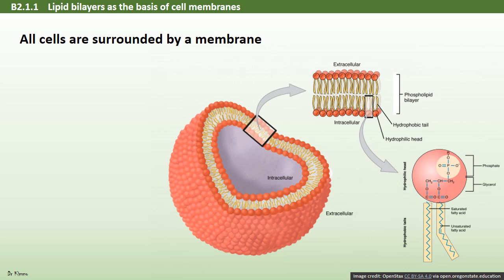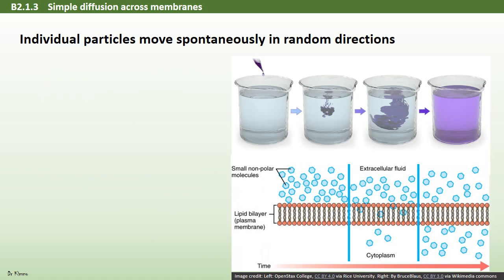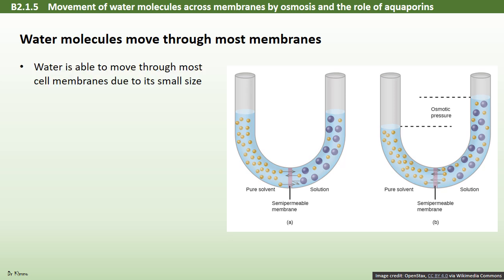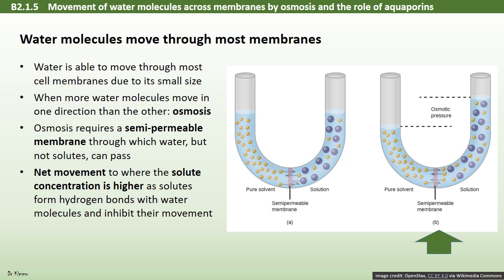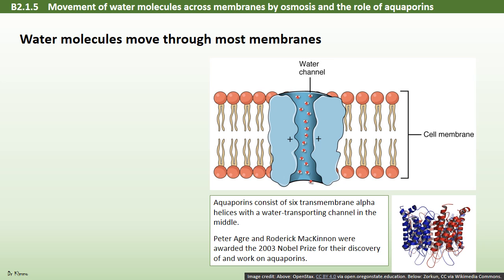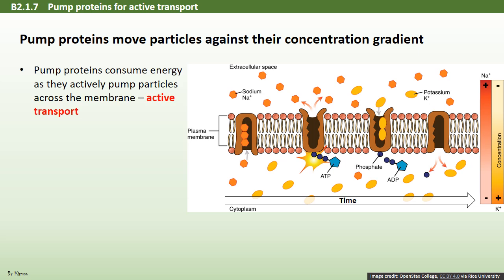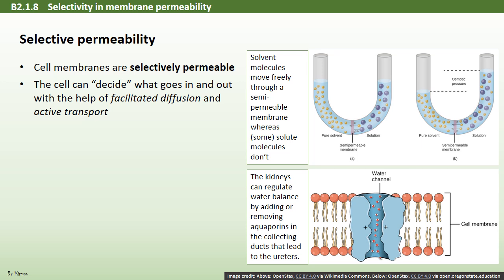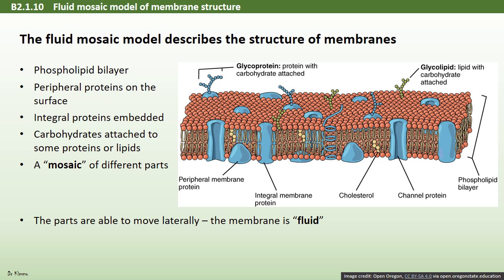IB Biology Notes B2.1 Membranes and membrane transport - SL - First examination May 2025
IB Biology SL Notes B2.1 Membranes and membrane transport - New syllabus: First examination May 2025.